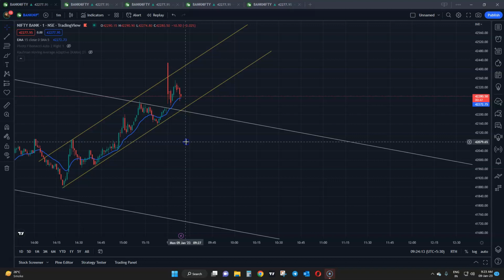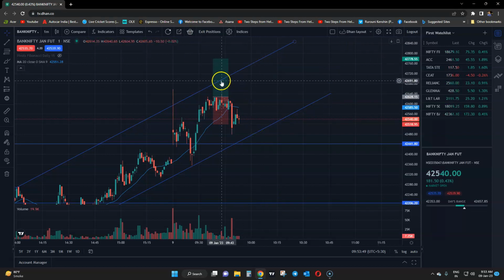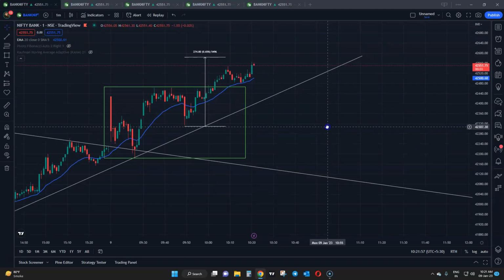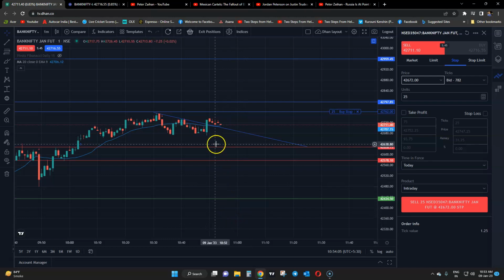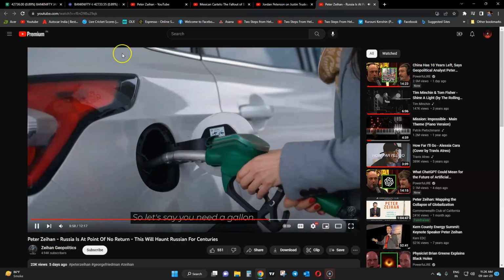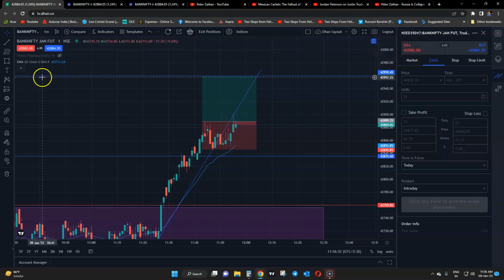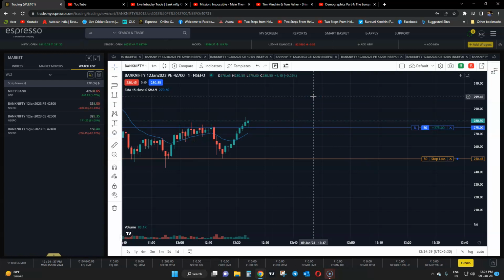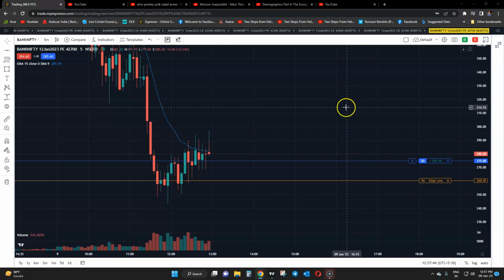Beginner Day Trader: Bank Nifty Futures and Options 9th January 2022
3 hours 40 minutes of live trading! For almost nothing.